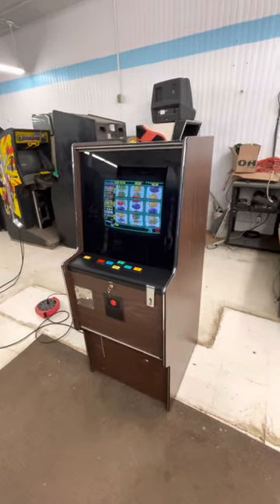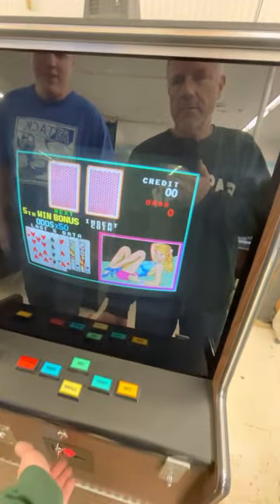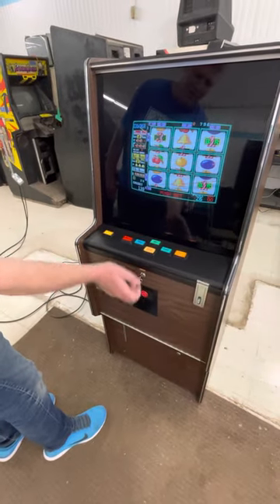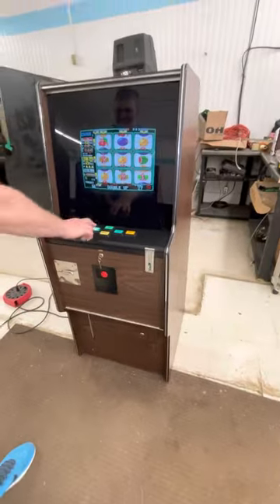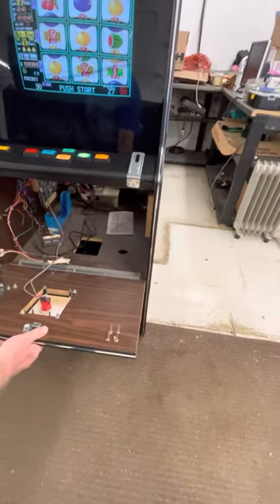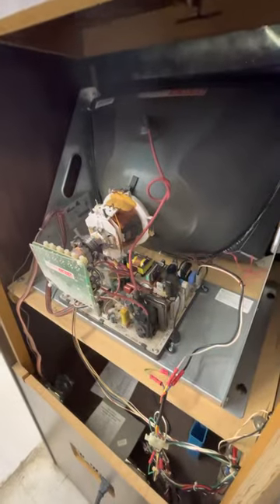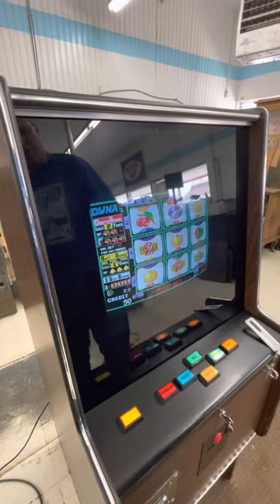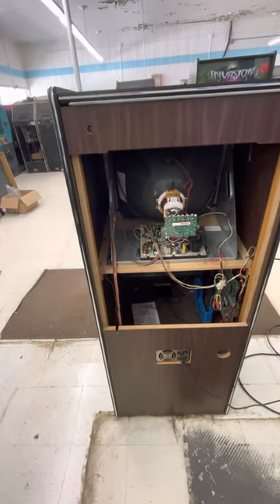Arcadia Auctions #3: (working) vintage Cherry Master video arcade game